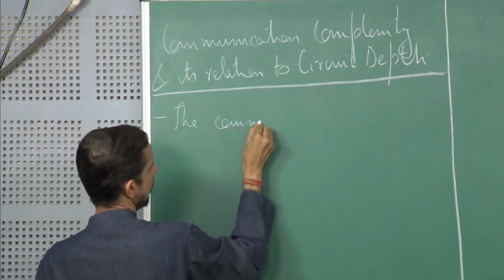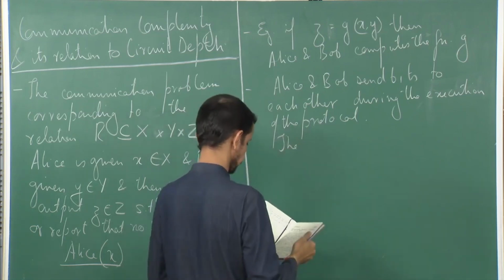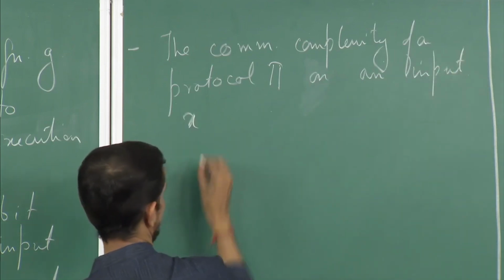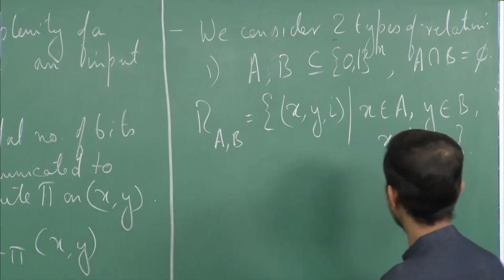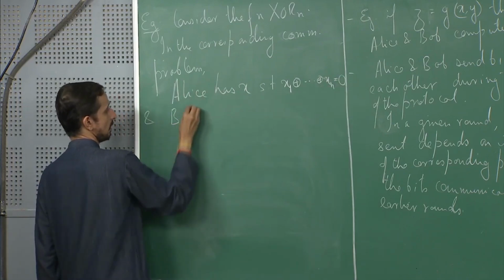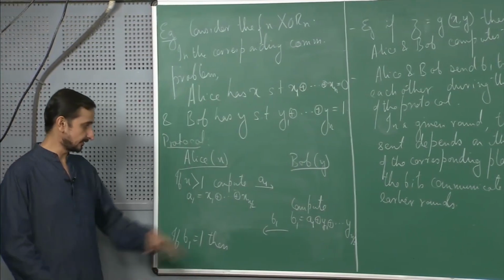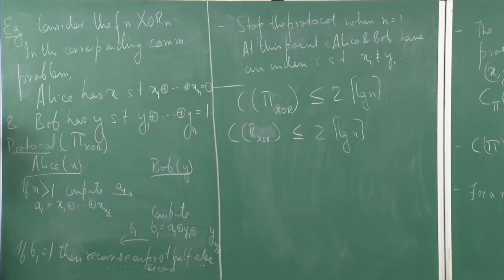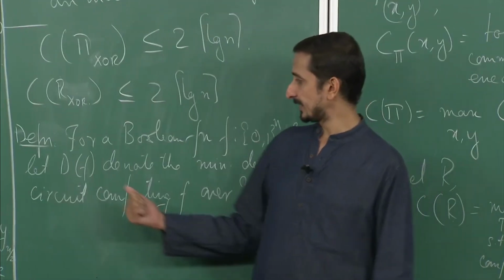Lec-46 CH30SP swayamprabha